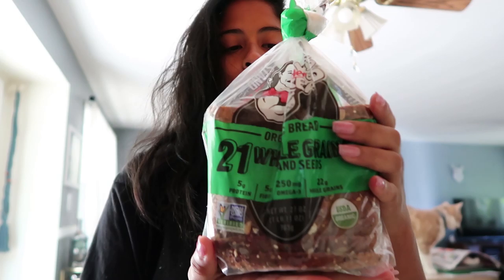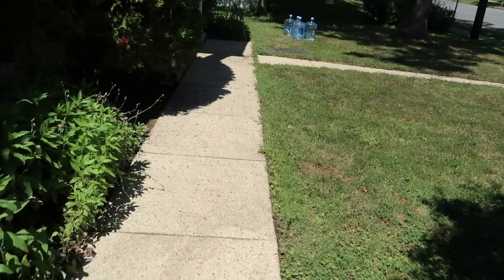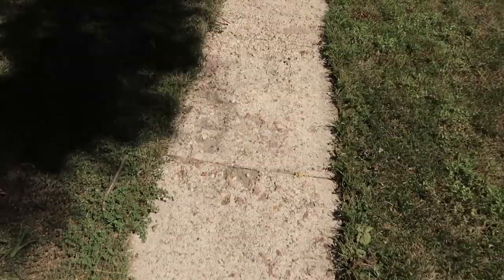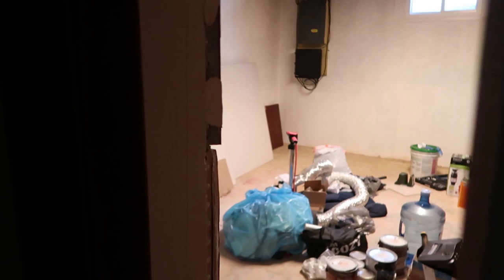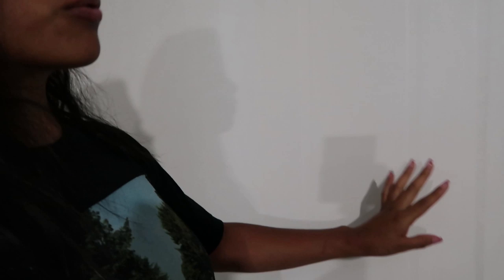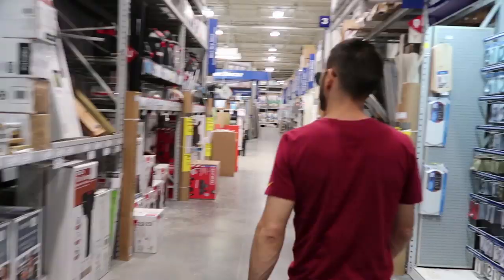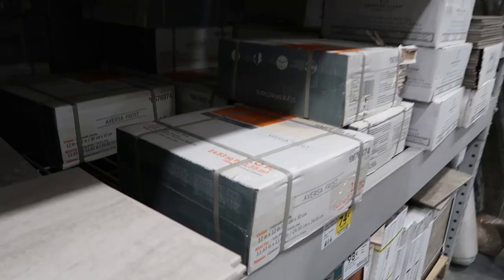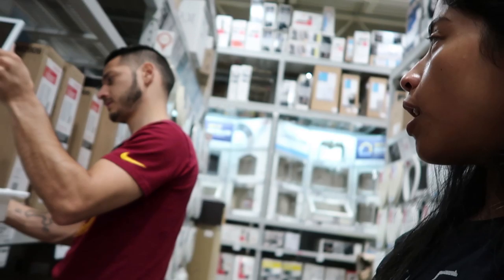Remodeling our house *So Excited*|E D I T H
2nd IG "ThriftEdStylEz"- @ThriftEdStylEz. Follow Me to see how I style all my thrifted finds:)

My Poshmark Closet- @LoveEdith(New items added)

Vlogging Camera Used: Canon G7X Mark ll